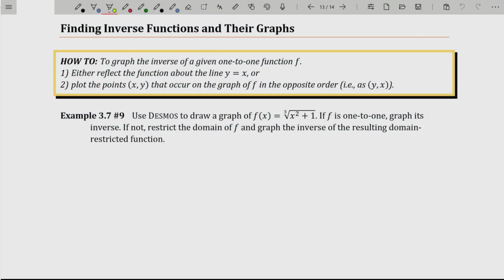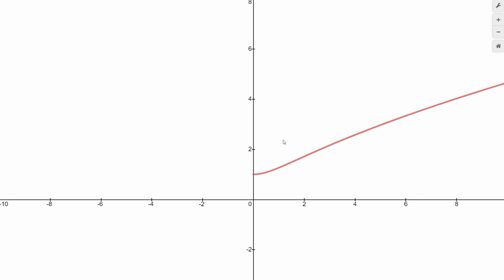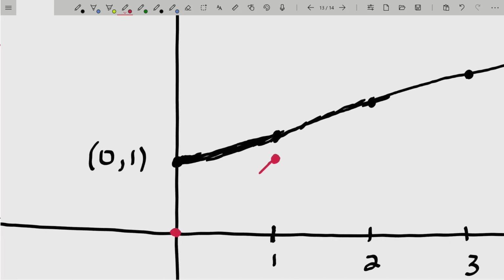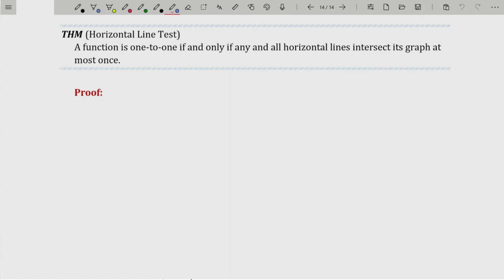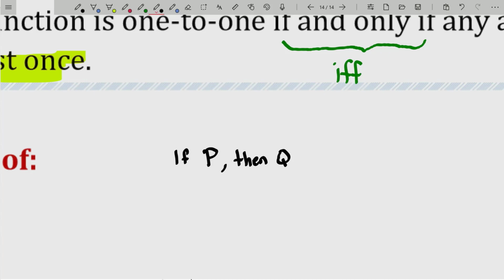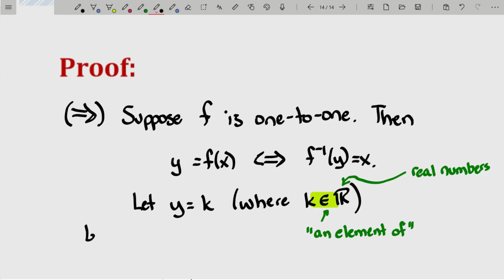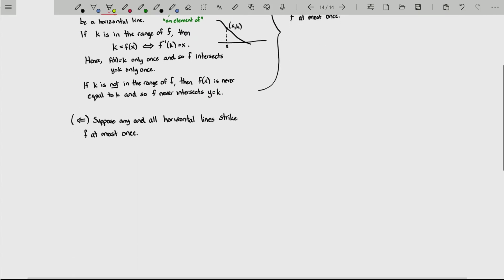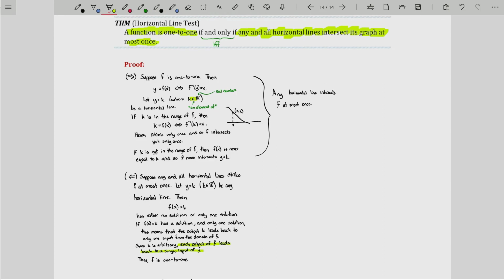Inverse Functions - Finding Inverse Functions and Their Graphs